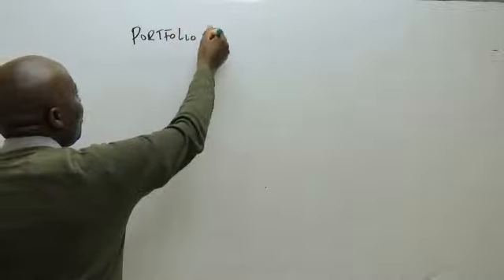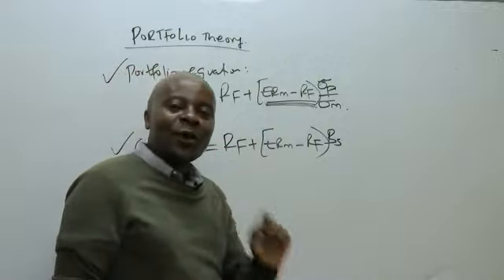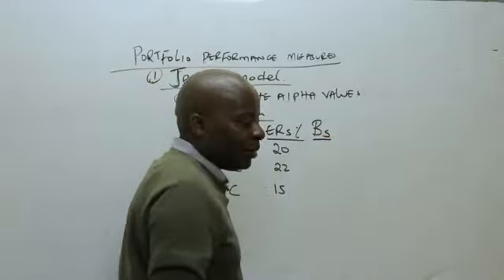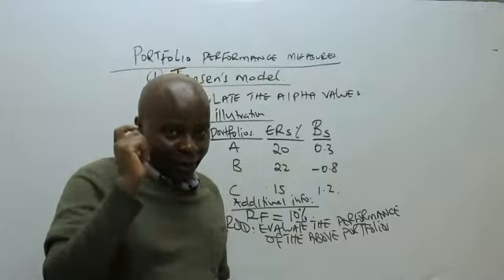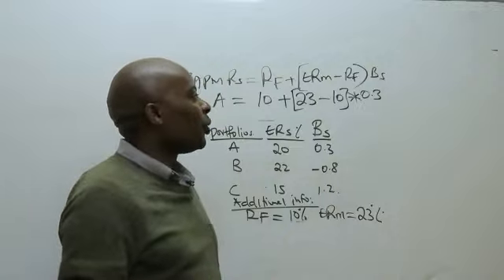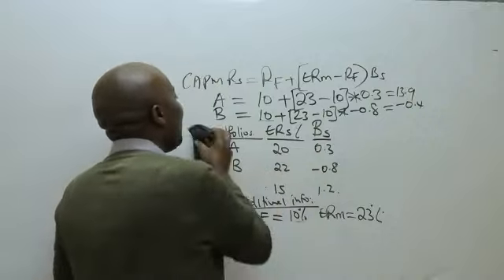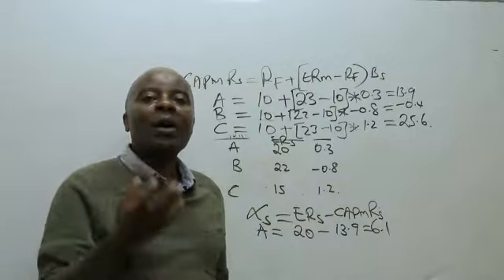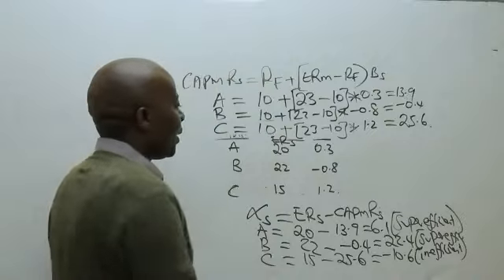AFM-Advanced Financial Management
Portfolio Theory